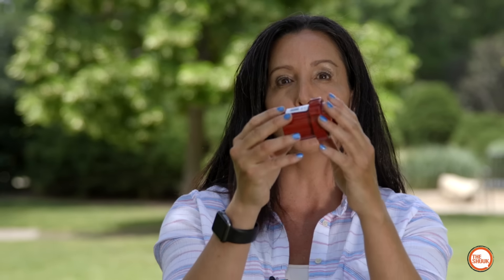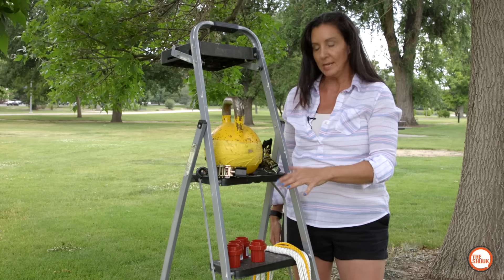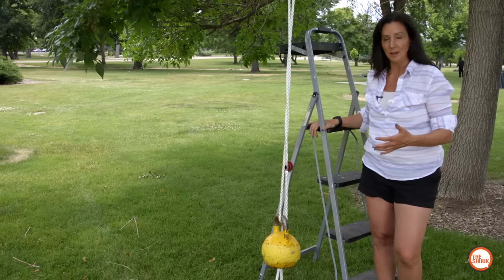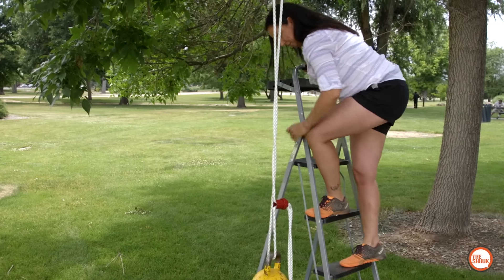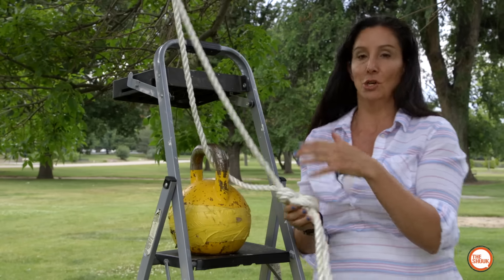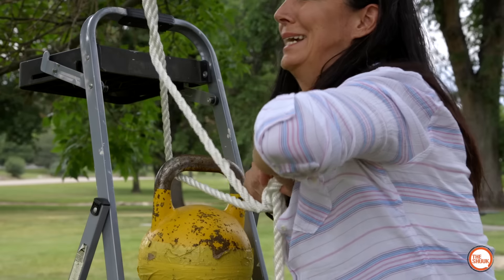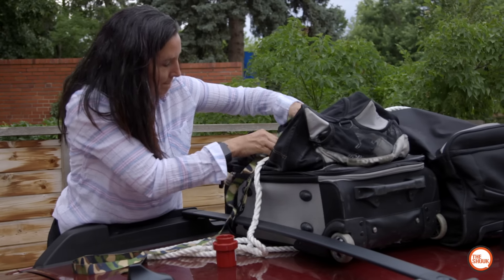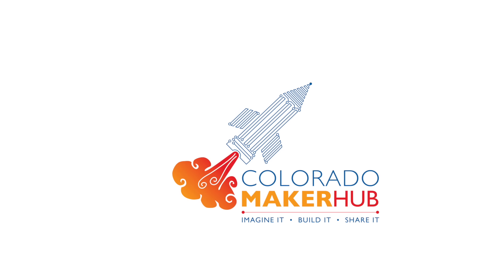Super Rope Cinch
Super Rope Cinch is a simple, easy to use gadget that is as strong as a knot. Hang, pull, push, connect anything you need with one simple twist.

The Shuuk - the Testing Ground Floor for the coolest, new ideas